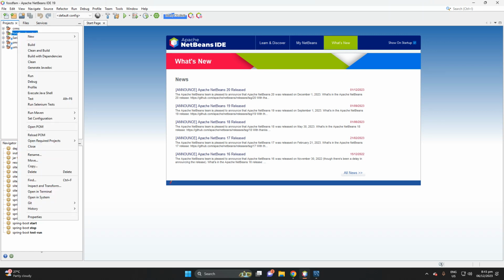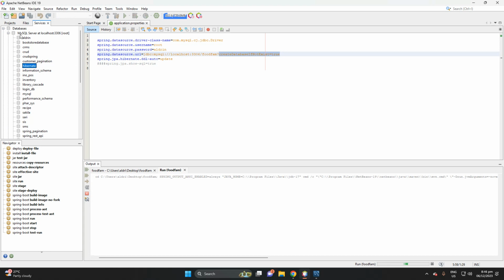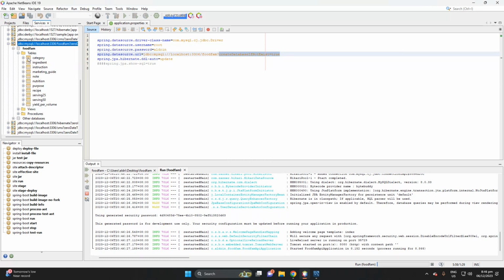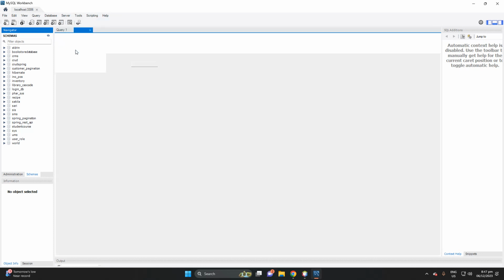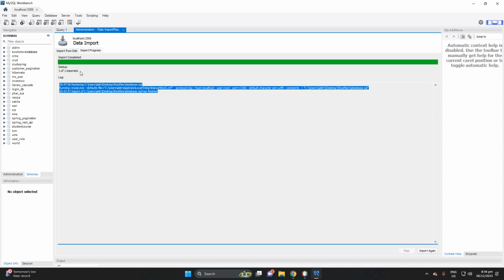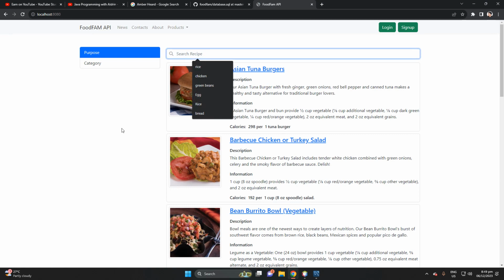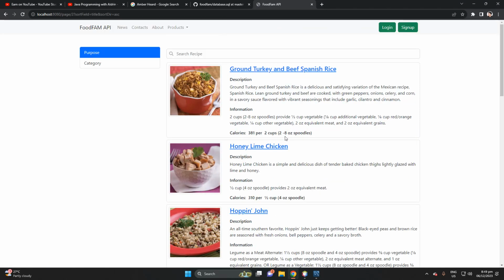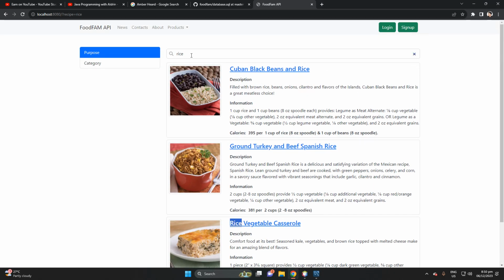FoodFam Recipe | Free source code | Spring Boot